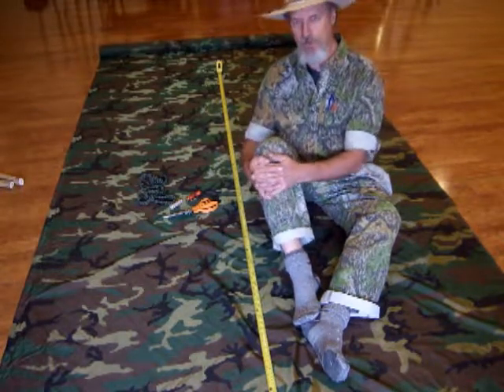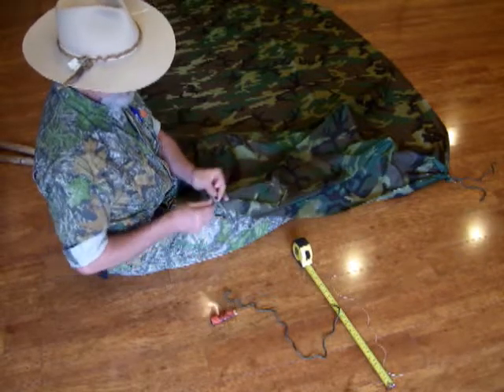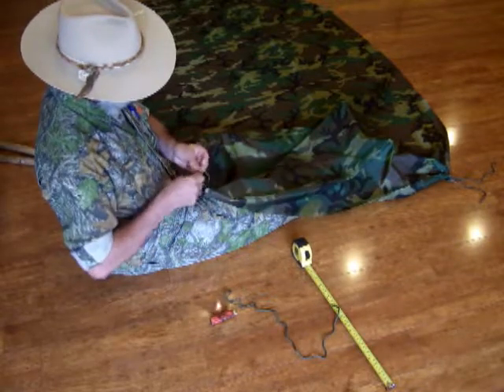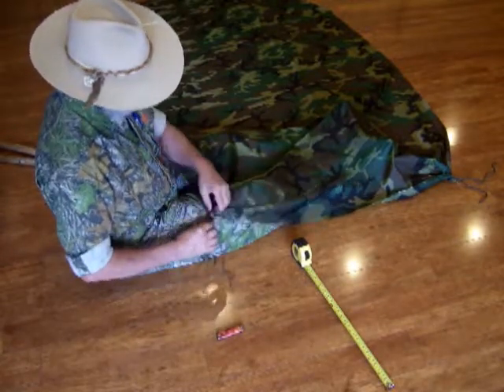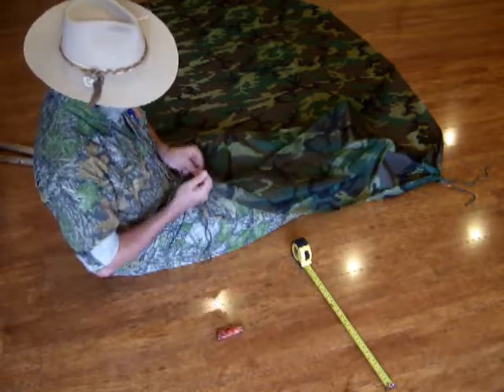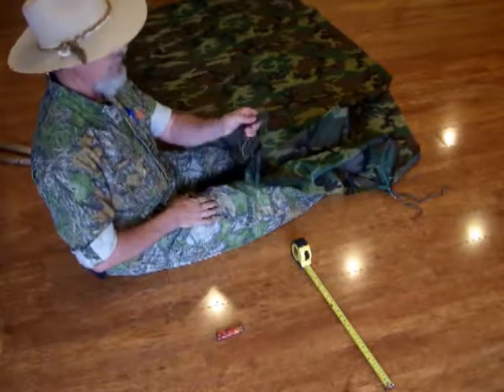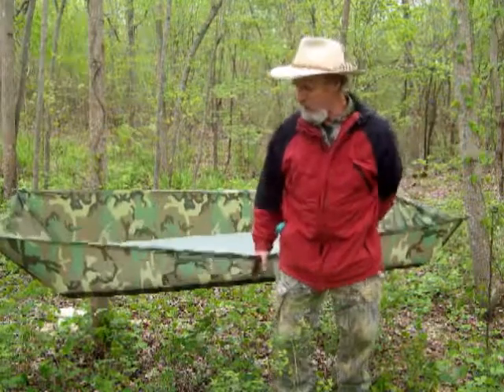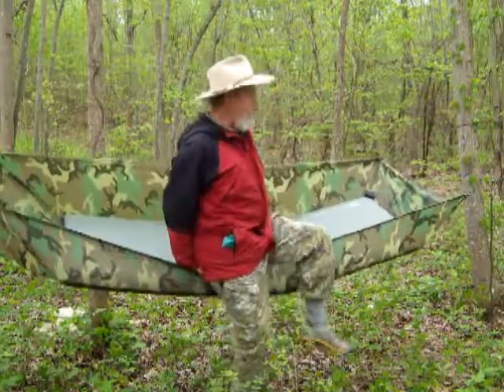DIY ultra light no sway lay flat hammock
Hammock lays flat and does not sway.  Super light weight too.